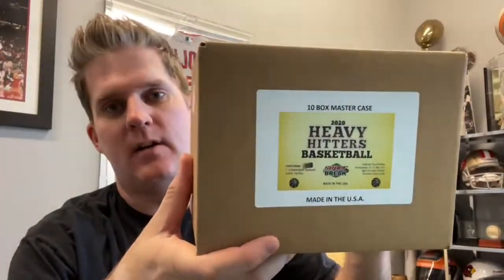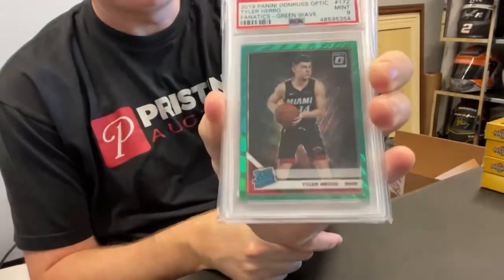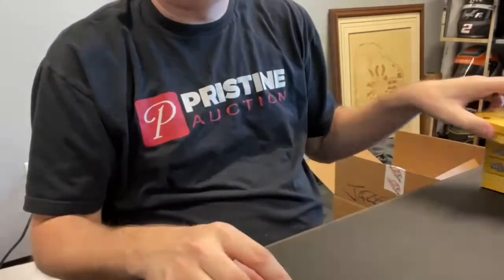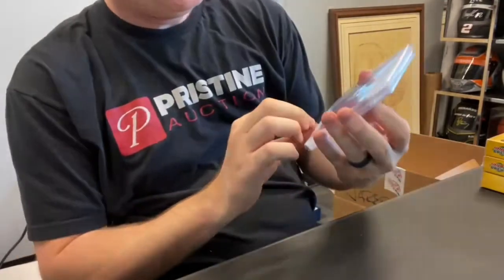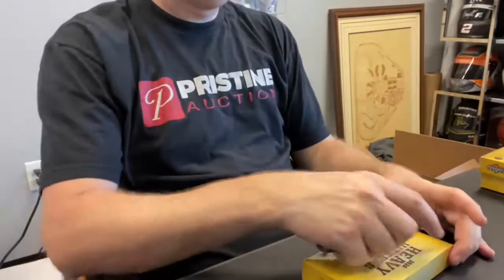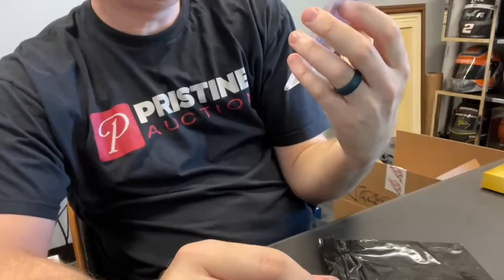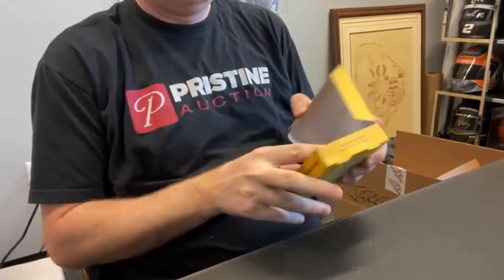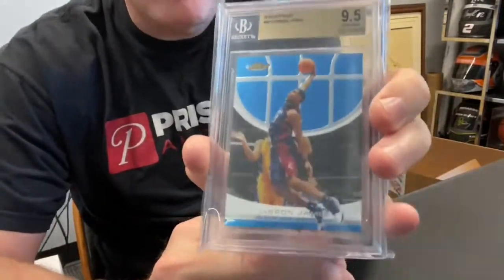2020 Super Break Heavy Hitters Basketball Case #2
Opening a case of 2020 Super Break Heavy Hitters Basketball.